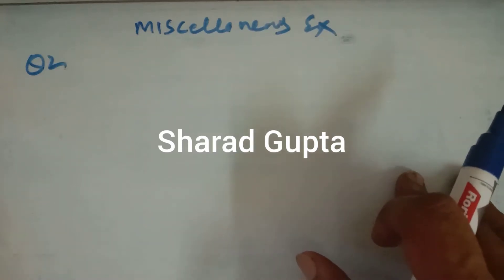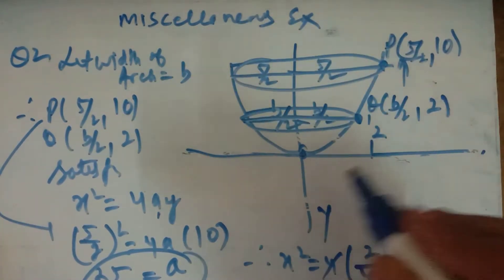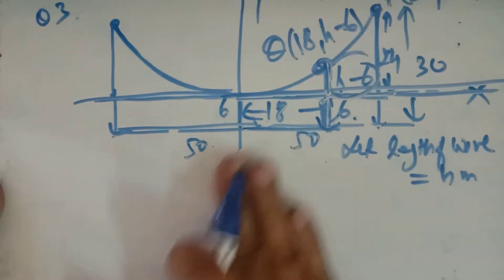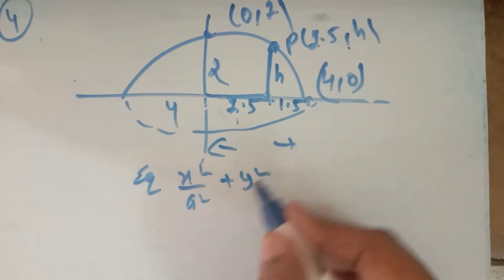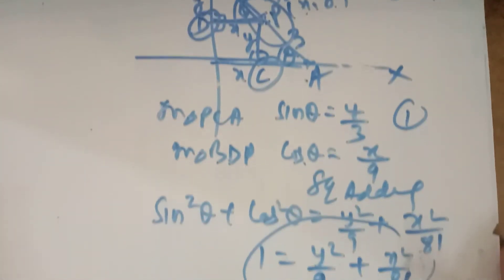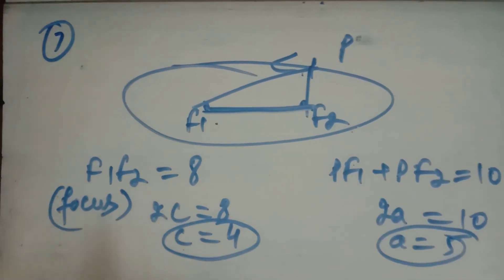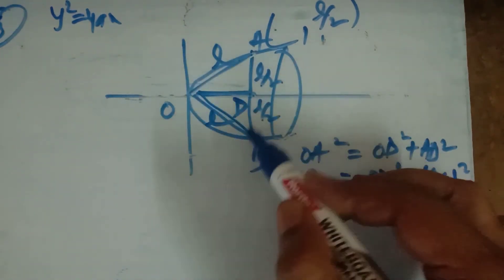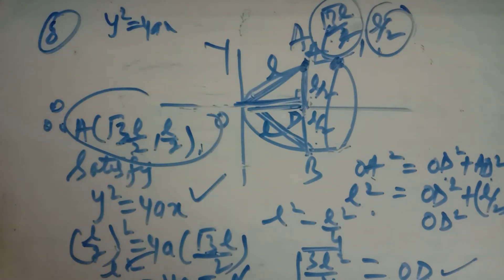xi_Conic Section_Lecture 8